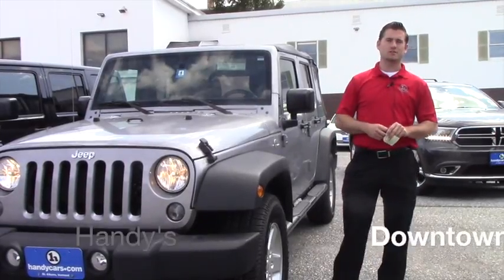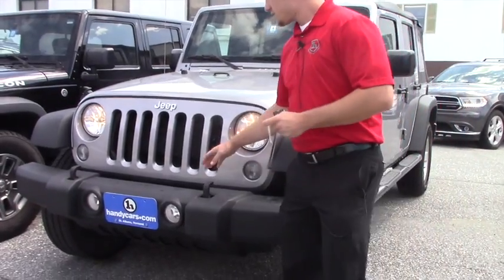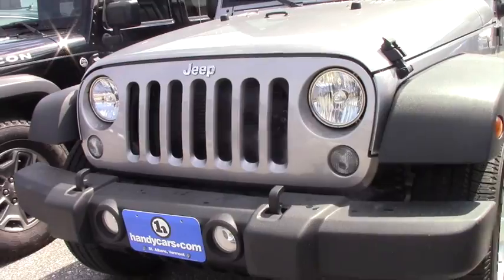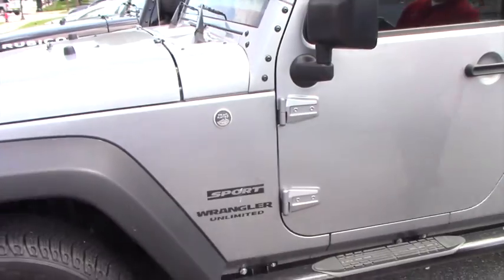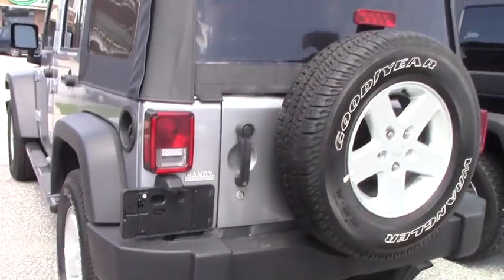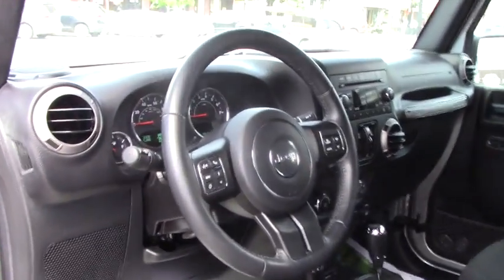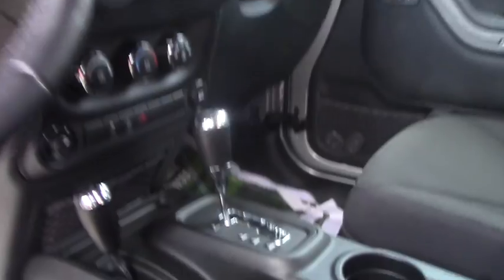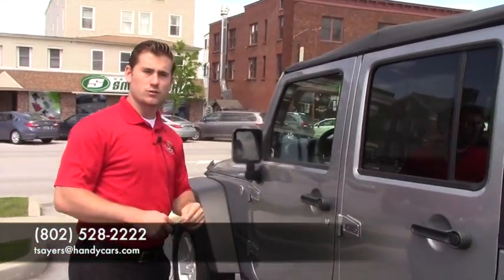2016 Jeep for Susan from Terrance